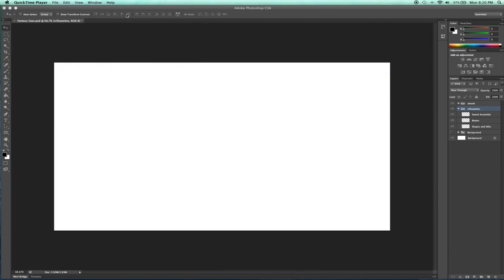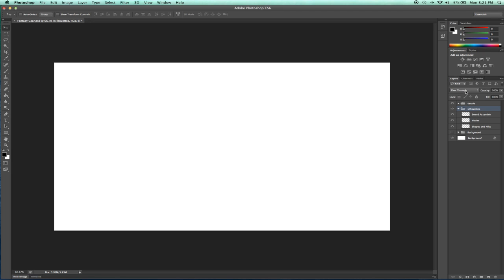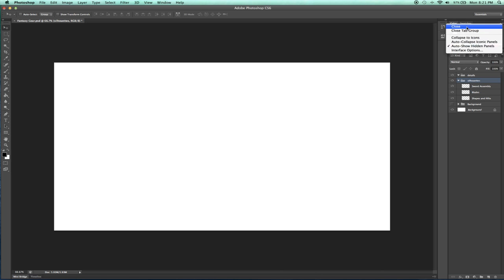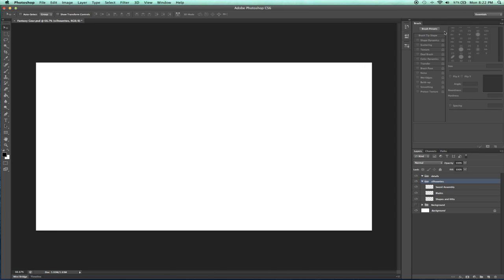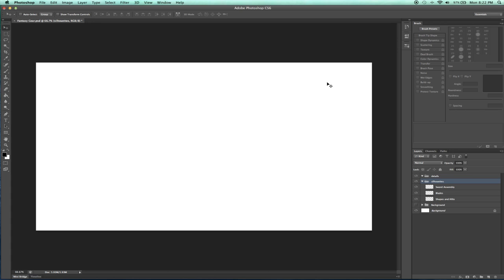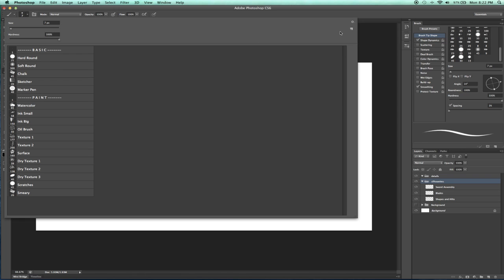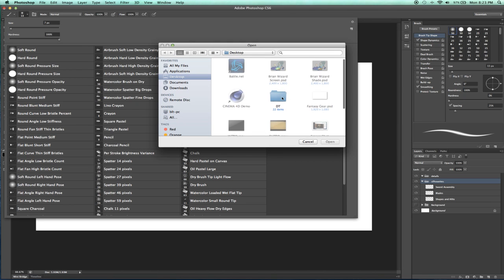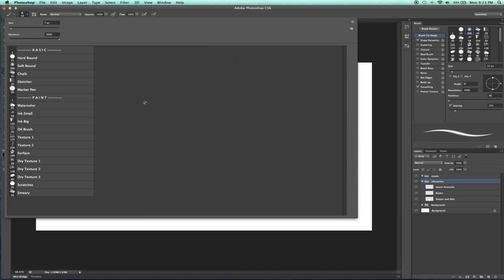Fantasy Gear 1 - Interface and Brushes